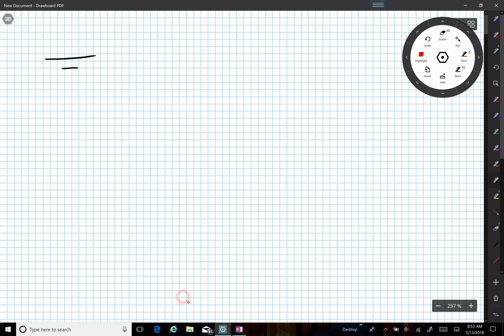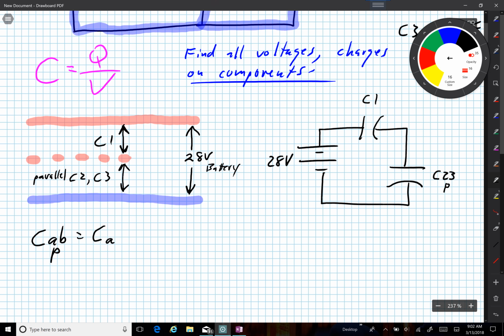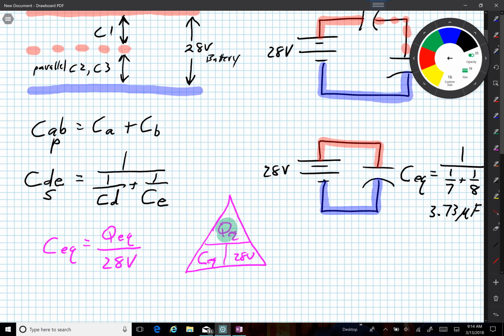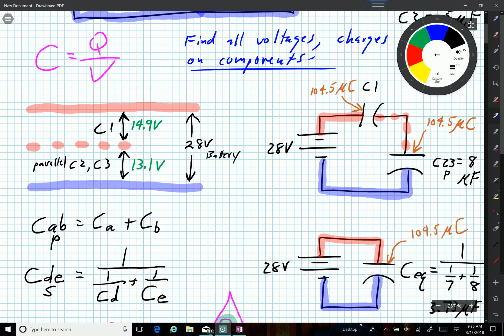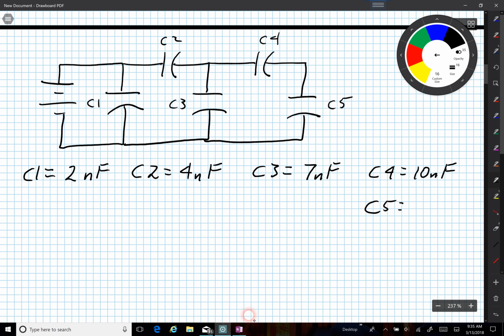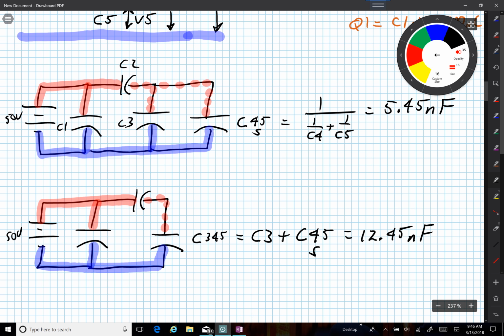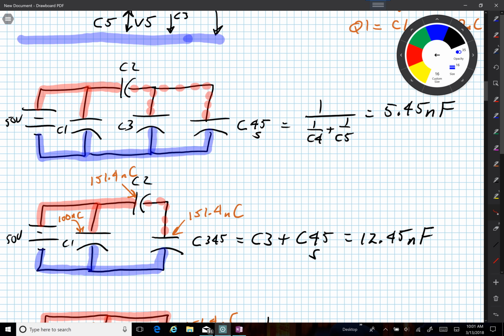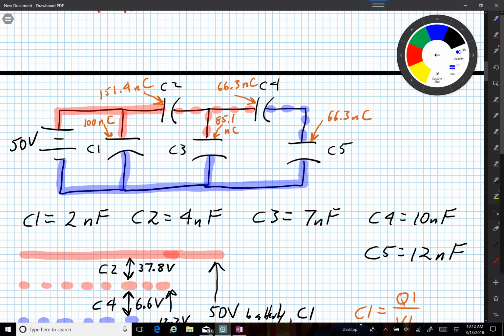Lect18 capacitor Examples